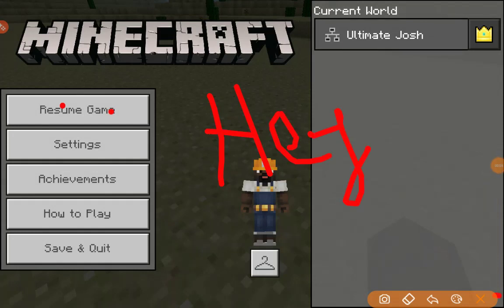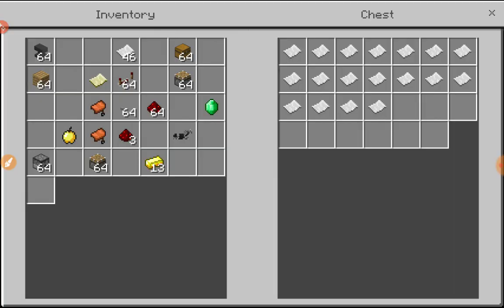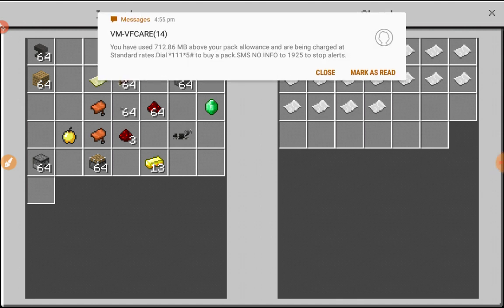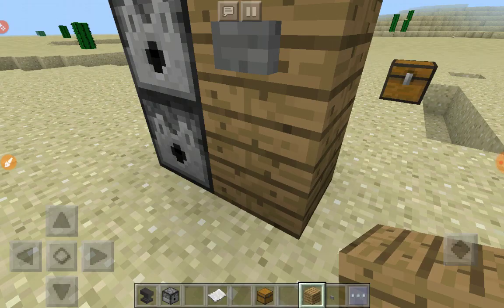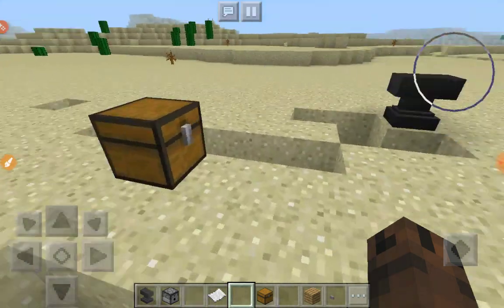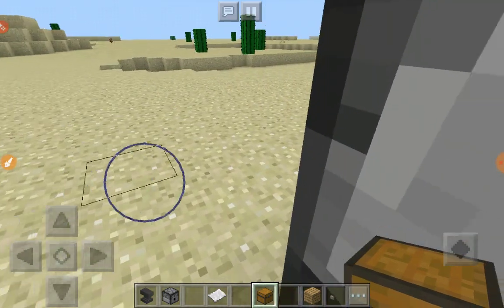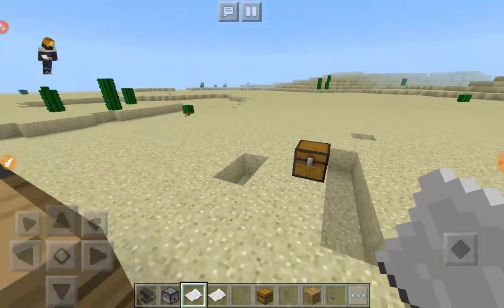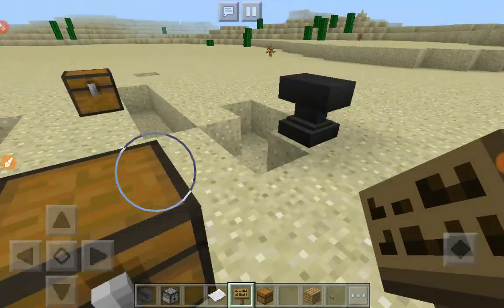It's Random Time - NEW Series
Can we hit 5 likes Recorded by DU Recorder – Screen recorder for Android